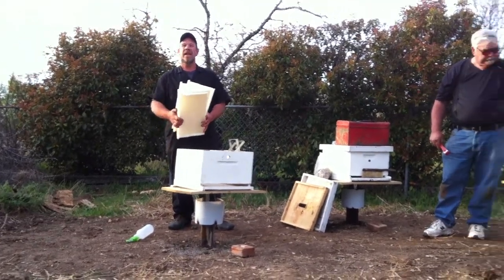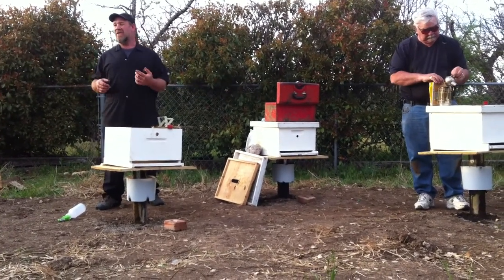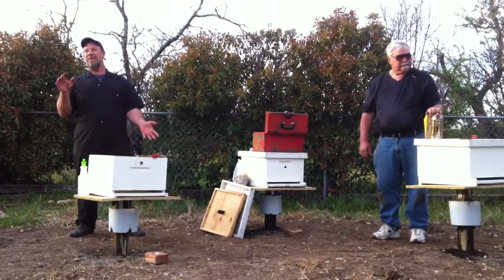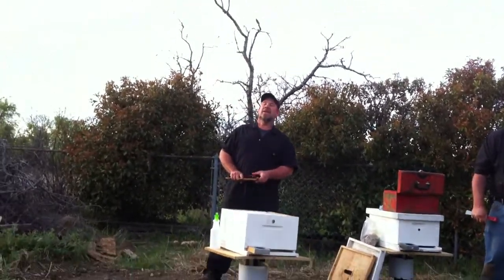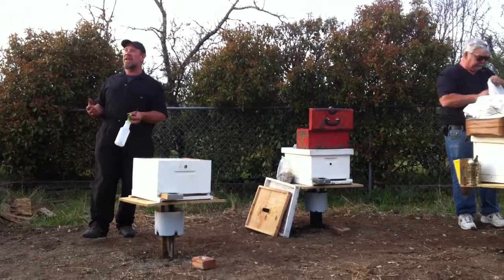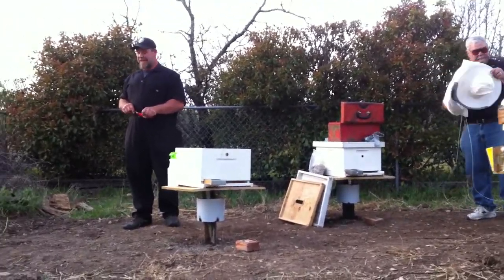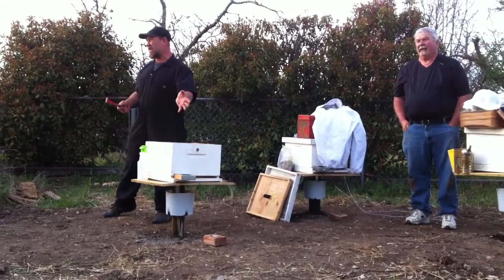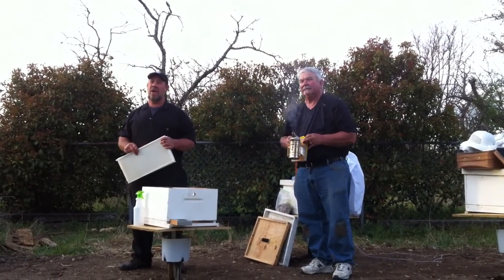Bee Hive Logistics 3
Michael & Mr. Jordan discuss setting up the beehives before the bees are even placed pt 3